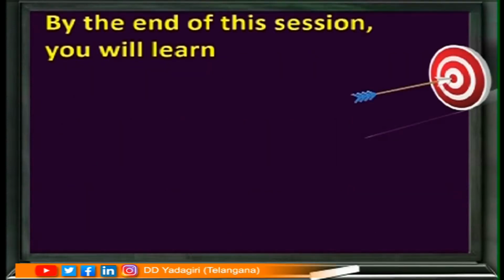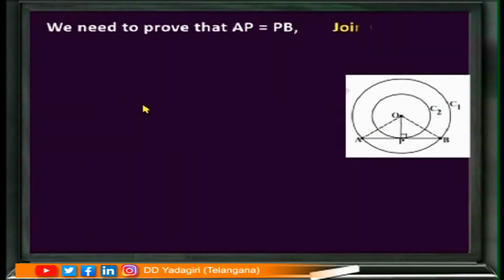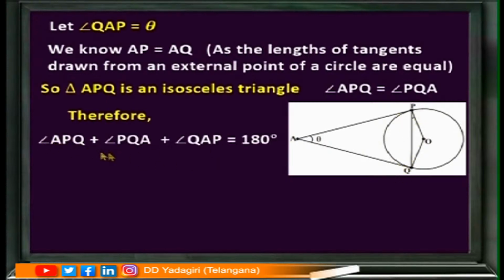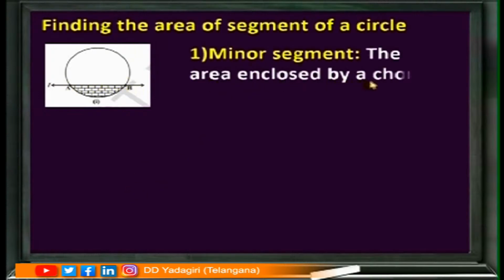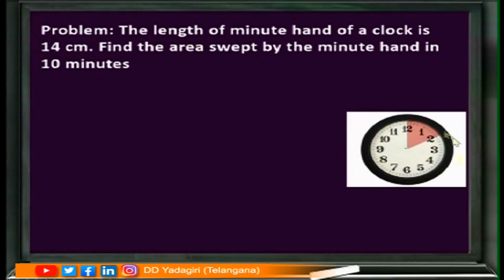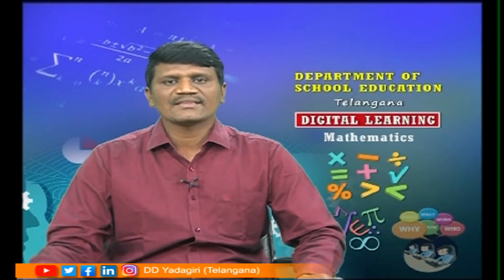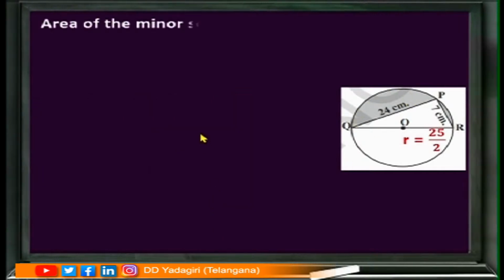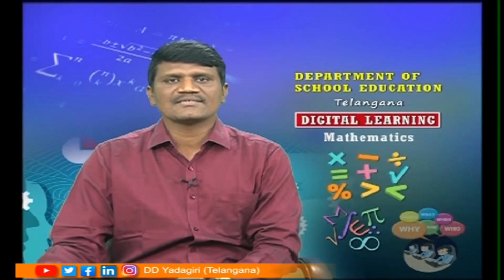10th Class Maths (E/M) | Tangents & Secants To A Circle Part-2 | School Education | March 16, 2021